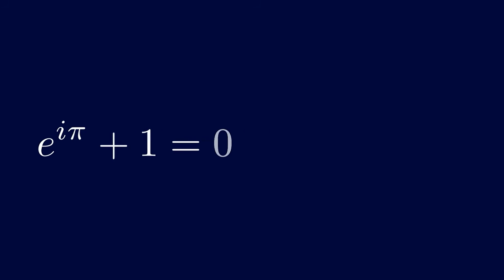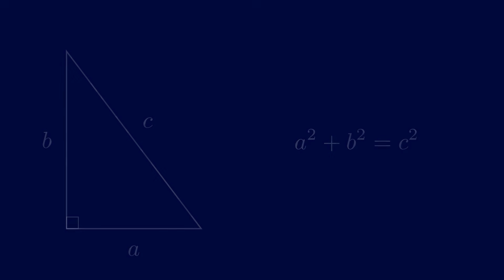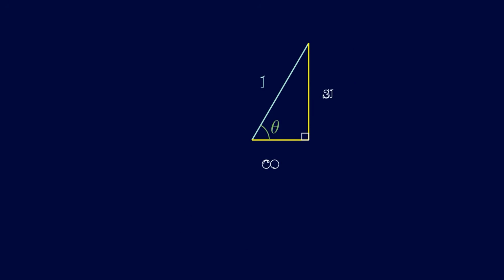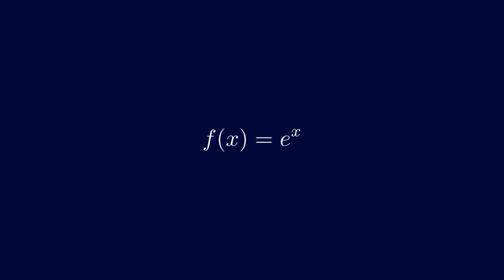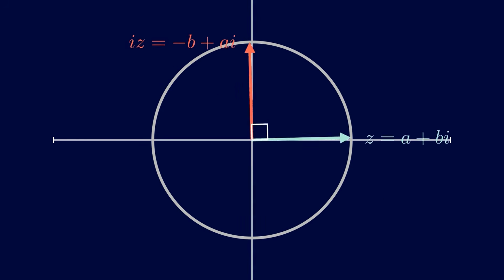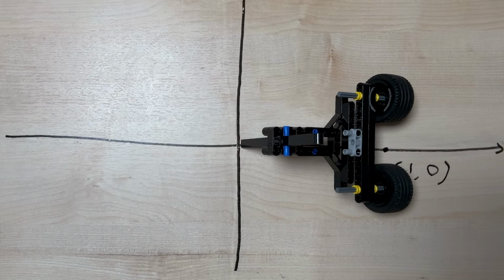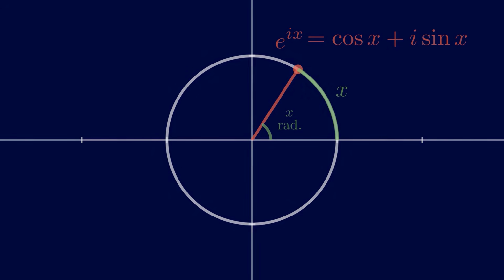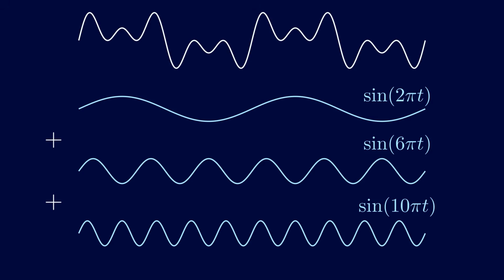The Most Beautiful Equation in Mathematics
Euler’s identity, e^(iπ) + 1 = 0, is often called the most beautiful equation in mathematics because of the way it connects five fundamental and seemingly unrelated constants.

But that beauty also makes the identity mysterious when you first encounter it. What does it actually mean to raise e to an imaginary power? And why should e^(ix) have anything to do with circles? This video builds Euler’s formula, e^(ix) = cos(x) + i sin(x), from the geometry of the complex plane and the differential equation z' = iz. Rather than beginning with a Taylor-series computation, we interpret multiplication by i geometrically as a 90° rotation and use that idea to understand why e^(ix) traces the unit circle — and why x corresponds exactly to an angle in radians.

The goal is not just to prove Euler’s identity, but to make each part of it feel intuitive and, hopefully, a little inevitable.

Basic trigonometry and introductory calculus are assumed.

Created for the Summer of Math Exposition (SoME).

ACKNOWLEDGMENTS

Thank you to the Summer of Math Exposition for motivating this project and providing a space for mathematical exposition.

Special thanks to Mr. R, Mr. P, and A. Koh for their motivation and feedback throughout the creation of this video.

MUSIC

Used under the Pixabay Content License.

SOURCES & INSPIRATION

Curtis Bright — “Fast Multiplication and the Discrete Fourier Transform”

Robert Israel — “First Order DE’s and Direction Fields”
University of British Columbia

Grant Sanderson / 3Blue1Brown — “e^(iπ) in 3.14 Minutes, Using Dynamics”

the empty park — “세상에서 가장 아름다운 수식 이해해보자 (이과용)”

TYPEFACE